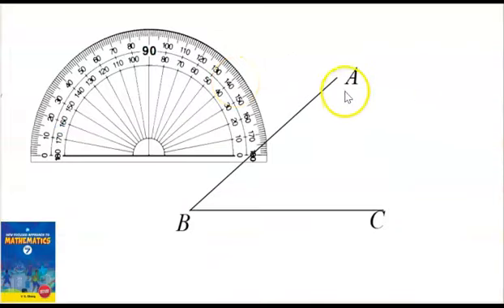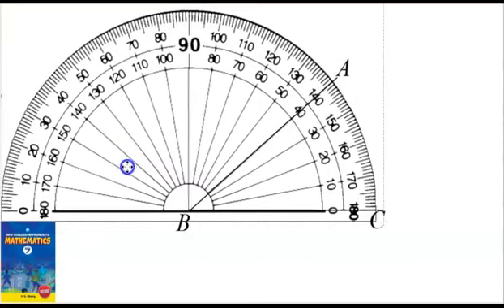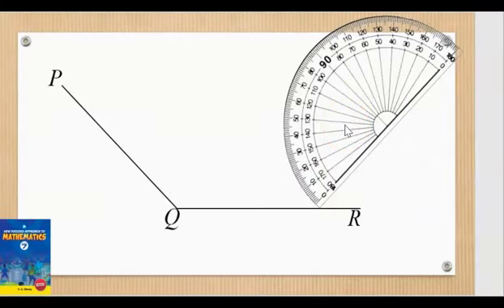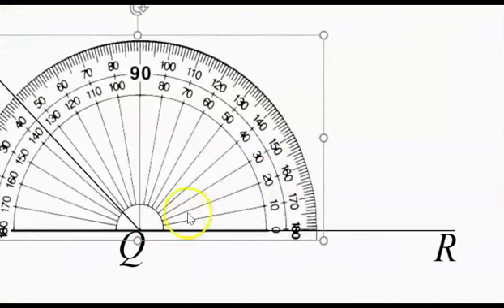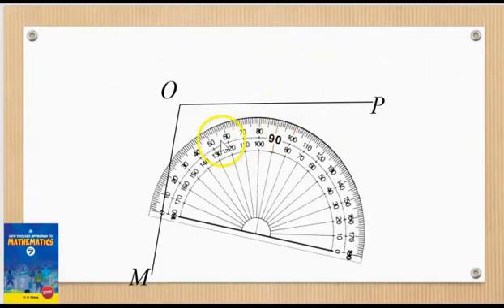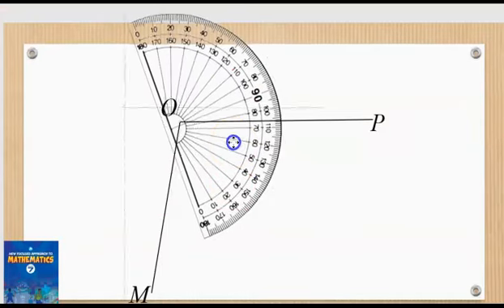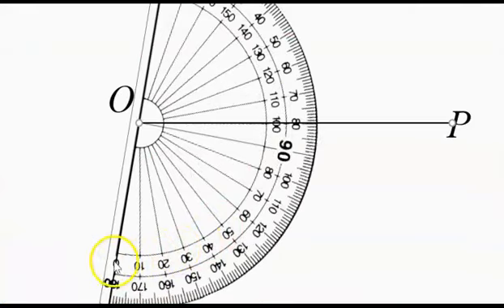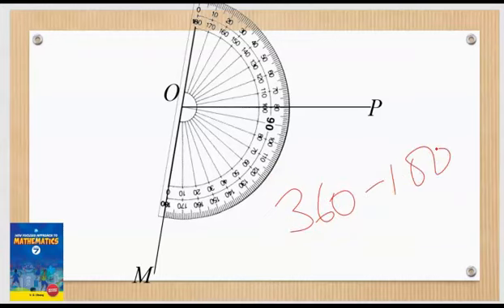How to measure angles, using a protractor Page 244